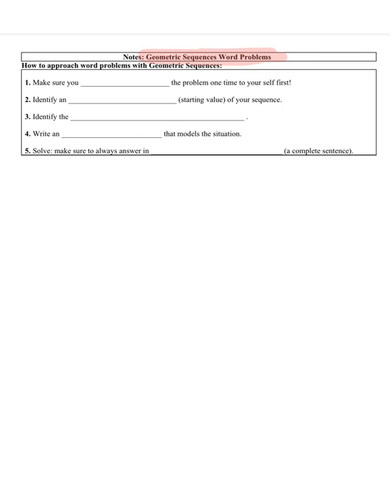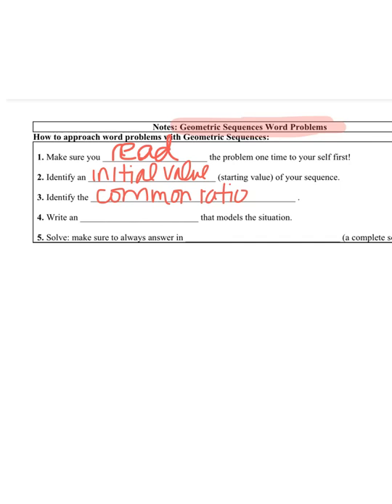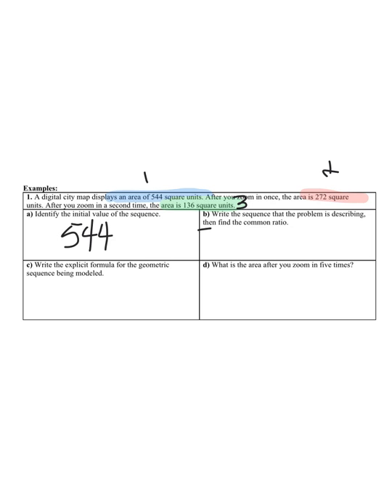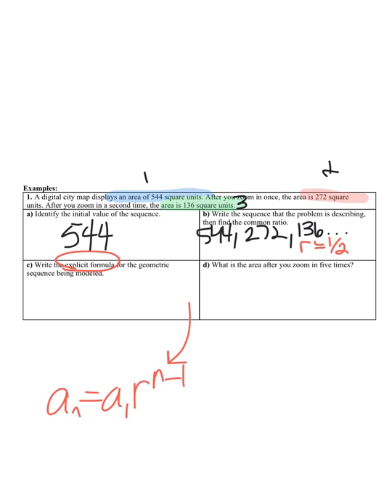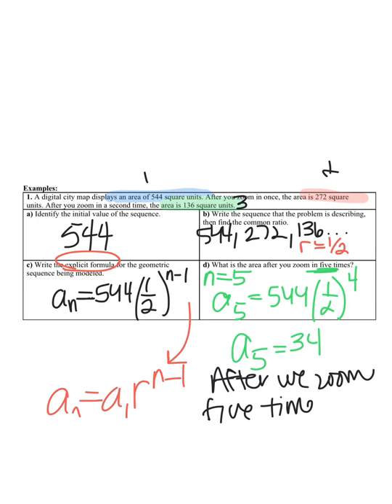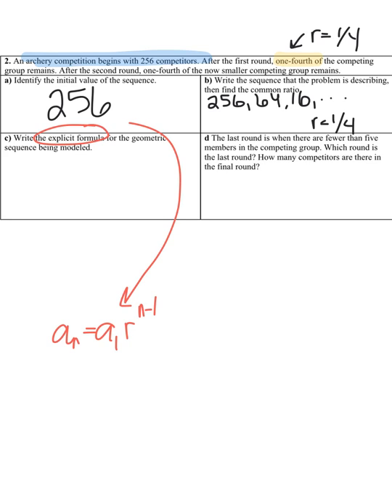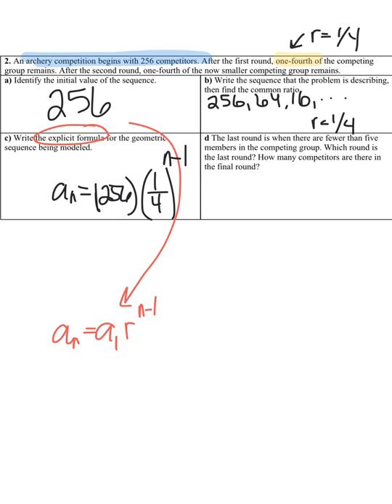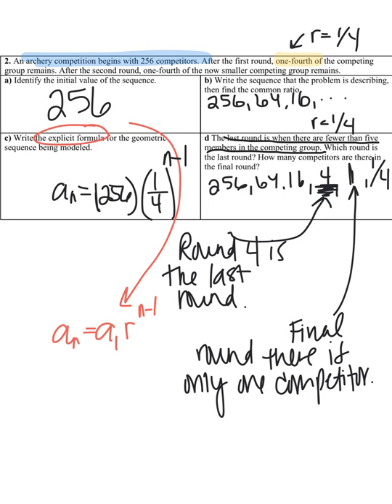Geo seq word probs notes